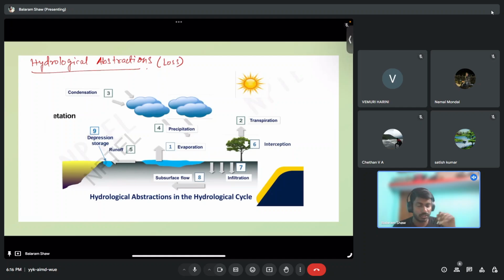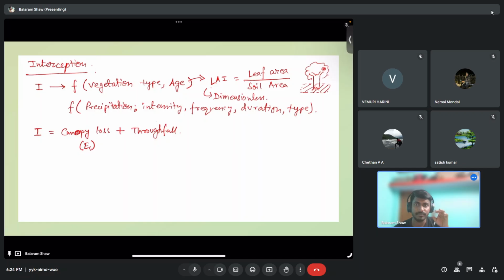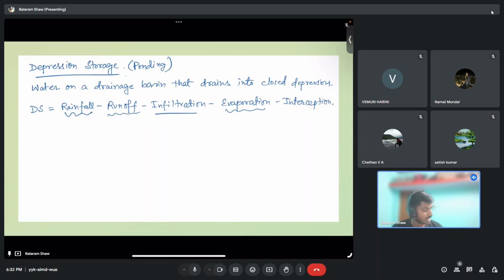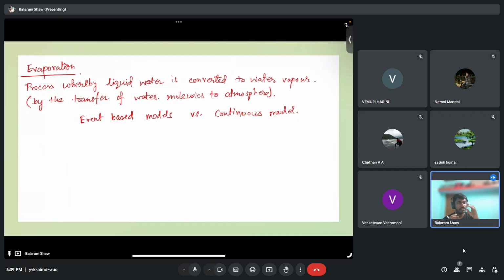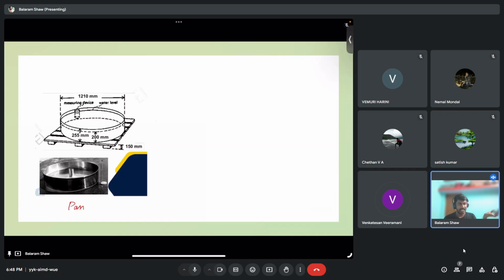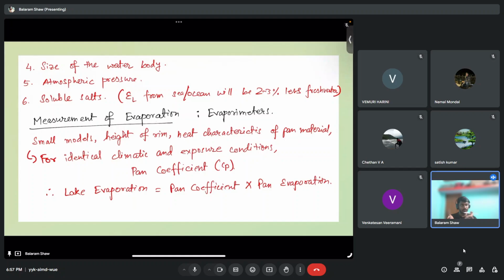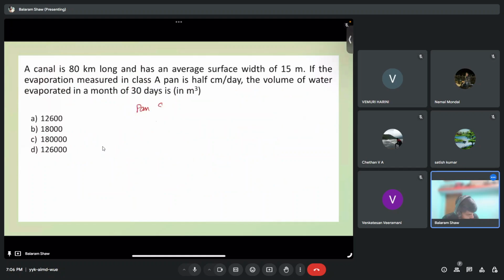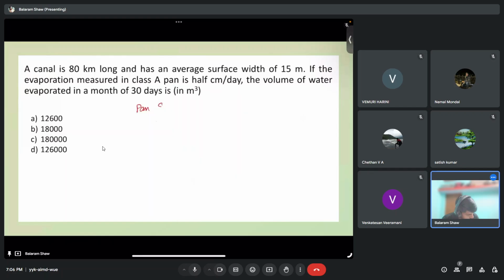Week 2: Watershed Hydrology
Hydrological Abstraction: Interception, Depression Storage, Evaporation, Evapotranspiration: process, measurement, estimation methods and models